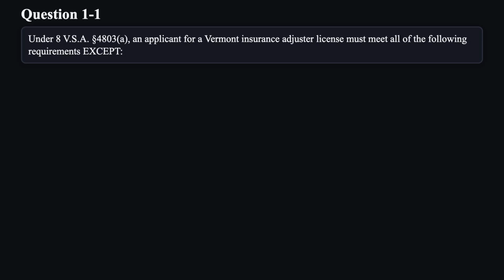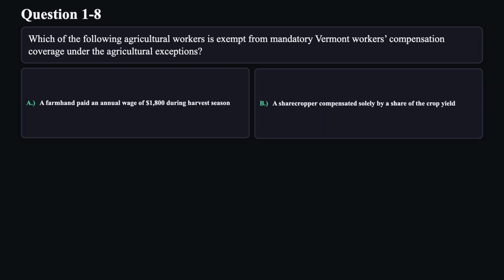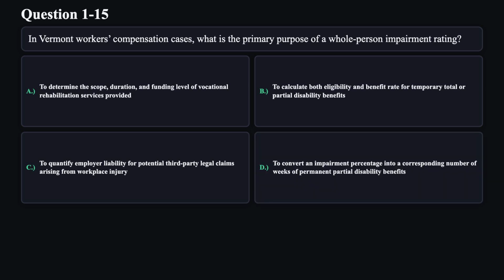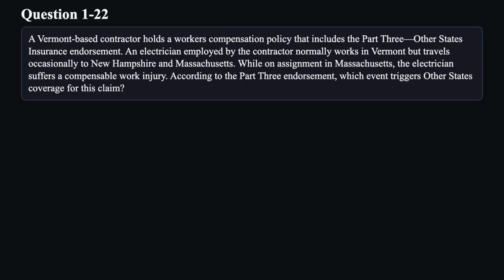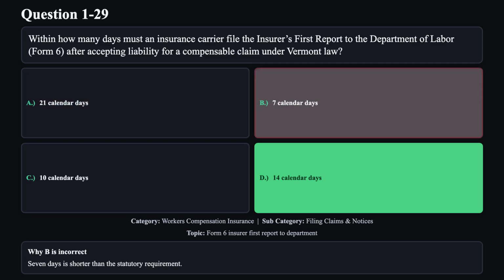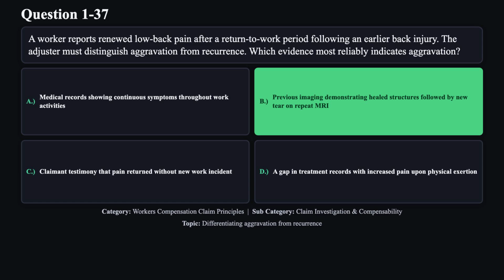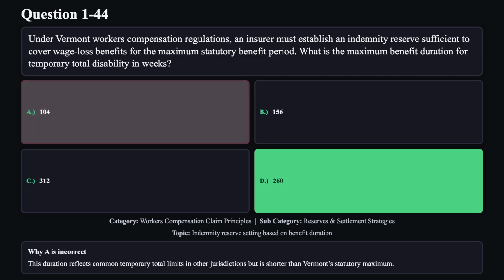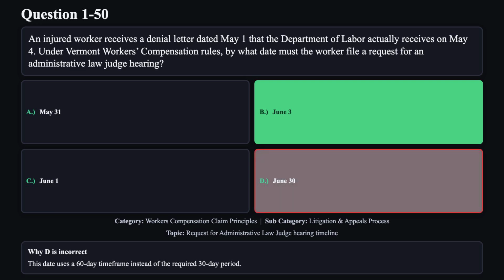Vermont Adjuster's Workers Compensation Insurance Practice Exam (Series 14-34) - 50 Questions Free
🎓 Vermont Adjusters Workers Compensation Insurance Practice Exam (Series 14-34) – 50 Questions Free

Preparing for the Vermont Workers Compensation Adjuster Exam (Series 14-34)? This free 50-question practice exam is designed to help you test your knowledge and get familiar with the types of questions you’ll face on exam day.

📘 The first practice test is completely free. If you’d like more in-depth preparation, you can get the full exam prep book with additional questions and detailed explanations:

✅ What you’ll get in this video:

50 realistic practice exam questions

Modeled after the Series 14-34 Vermont Adjusters Workers Compensation Insurance Exam

A great way to gauge your readiness and target areas for improvement

💡 Why practice exams matter:
Practice exams help reduce test anxiety, improve recall, and boost your confidence. Working through questions that mimic the real exam gives you the edge you need on test day.

📍 Next steps:

Watch this free 50-question practice exam.

Check your knowledge and identify areas where you need more review.

Get the full study guide with hundreds of practice questions to prepare more thoroughly.

🔗 Helpful Links: